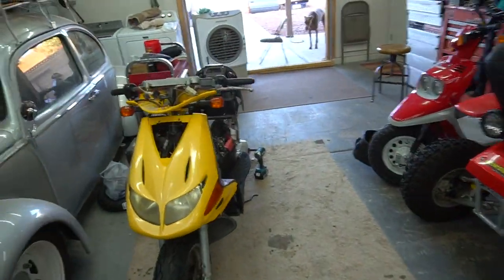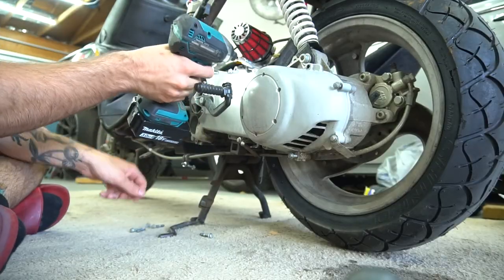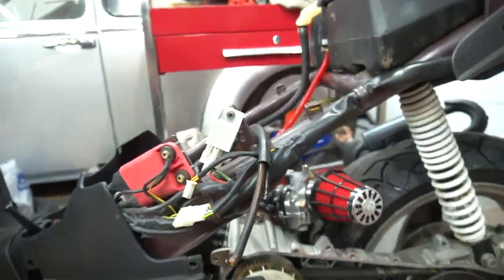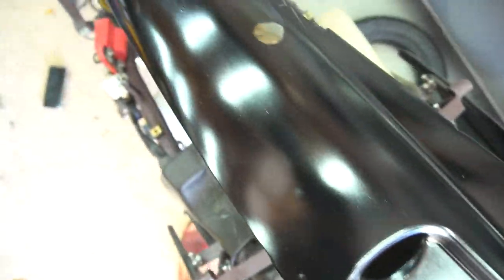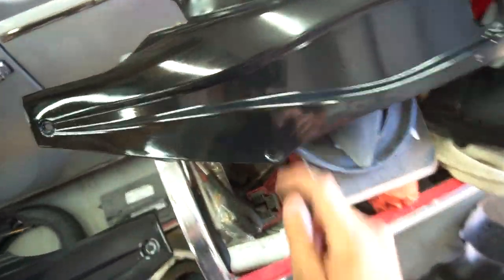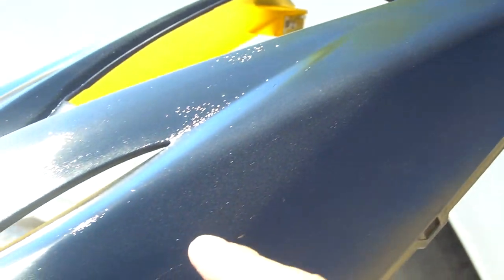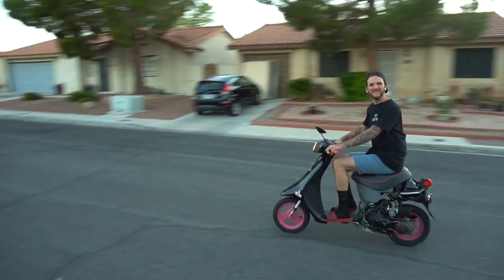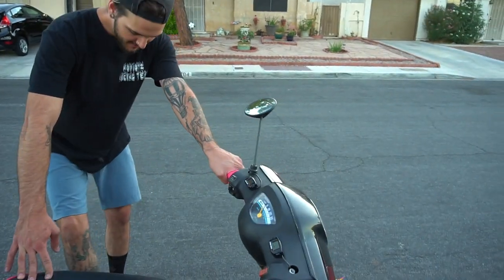GAS 2 Stroke Moped Vs ELECTRIC Scooter (What's FASTER?) VARLA Eagle One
Got more done on the Derbi GP1. Then messed around on Coles 1989 Honda Elite 72cc a bit and raced the new Varla Eagle One Electric Scooter.